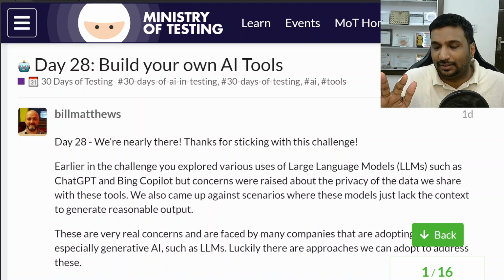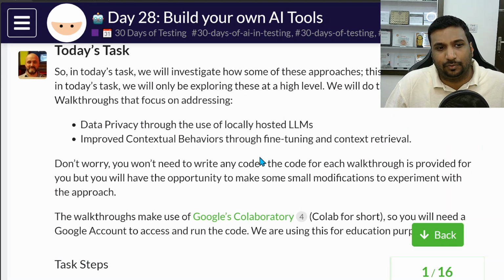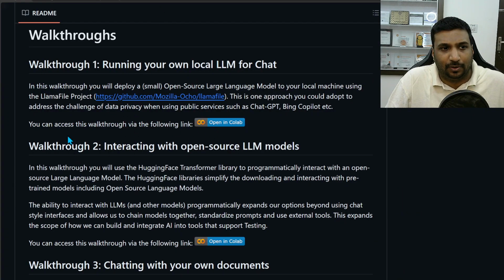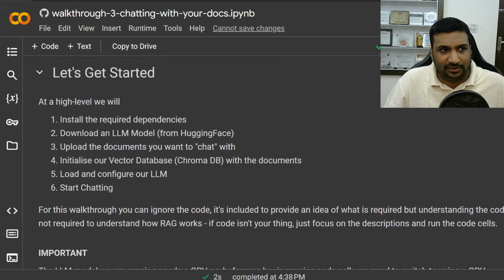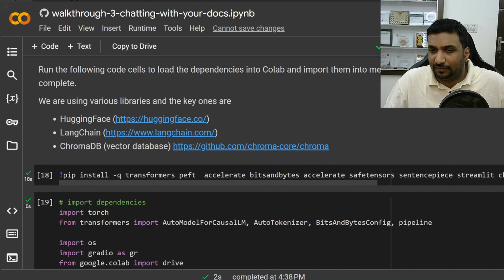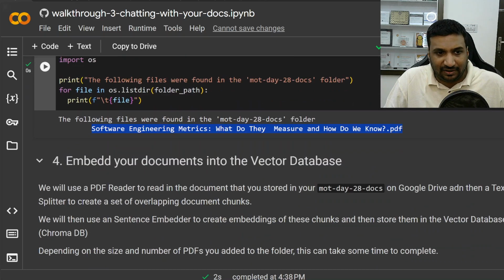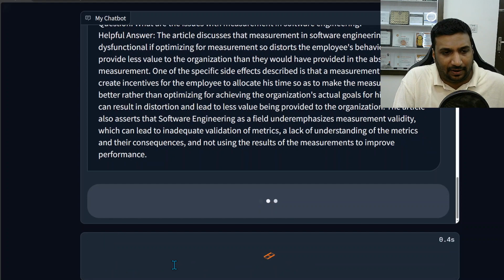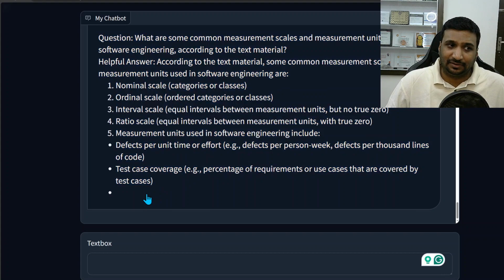Building Your Own AI Chatbot | Training AI on Your Own Data - Day 28 of 30 Days of AI in Testing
🚀Welcome to Rahul's Testing Titbits! 🎉

Hey there, I'm Rahul Parwal, a passionate software tester and recipient of the prestigious Jerry Weinberg Testing Excellence Award 🏆. I'm here to share my love for learning, practicing, and mastering the art of software testing and test craftsmanship with you!

✅As a young boy, I was always captivated by puzzles and problem-solving, and it's no surprise that I found my true calling in the world of software testing. With a degree in computer science, I started my career as a software engineer in India, but soon realized my insatiable hunger for knowledge and my burning desire to be the best in my field.

🔥Now, I'm on a mission to share my expertise with you through my engaging videos! Join me as I dive into a wide range of topics, from test craftsmanship to consulting secrets, and everything in between. I have a unique ability to explain complex concepts in simple terms, making it easy for anyone to understand and apply in their testing practices.

Want to connect on a call.